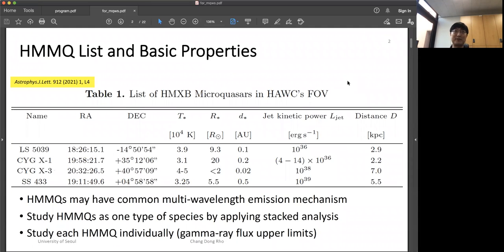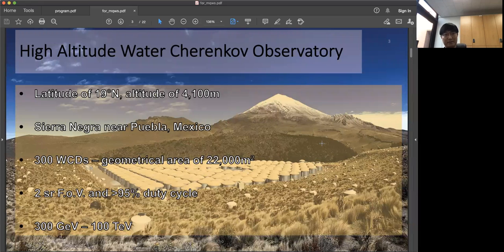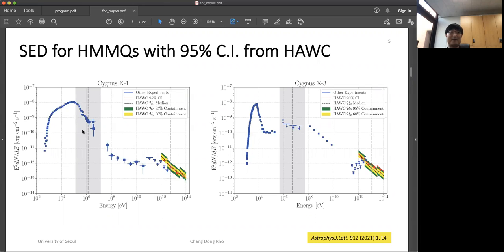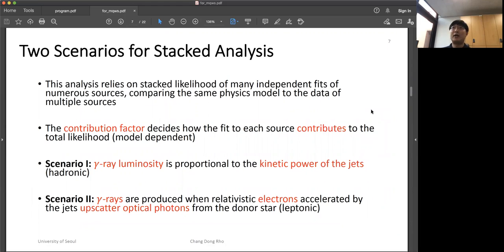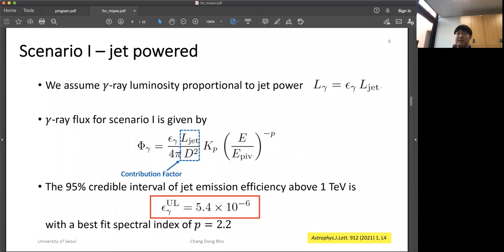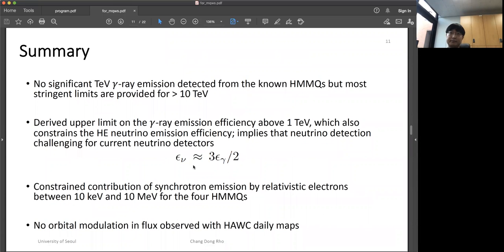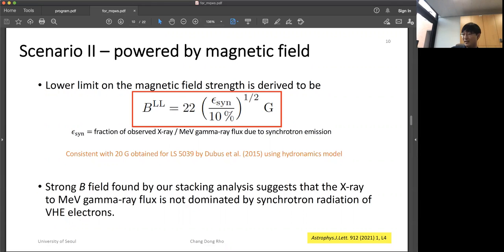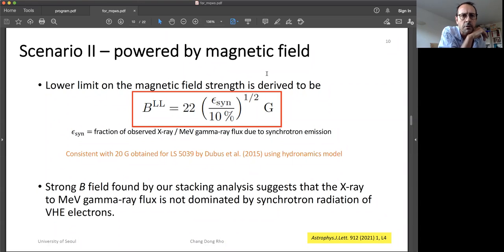C. D. Rho Studying High-Mass Microquasars with HAWC